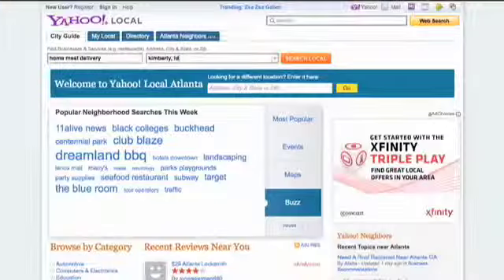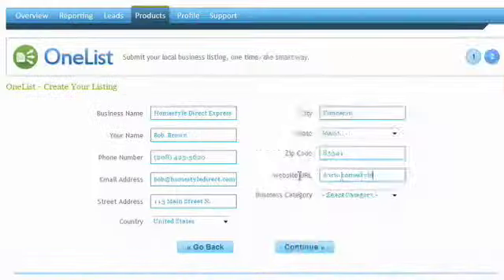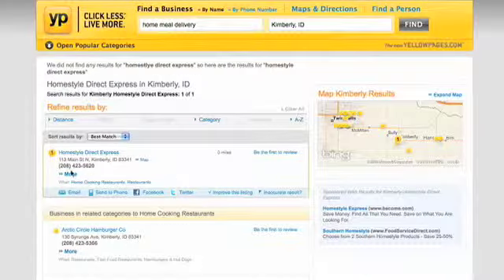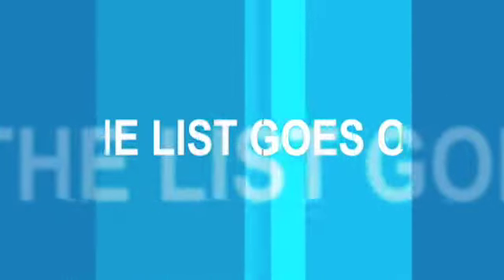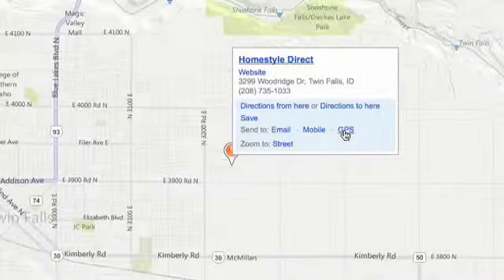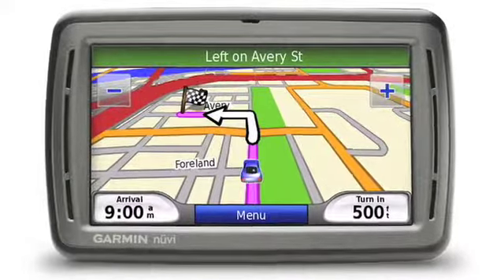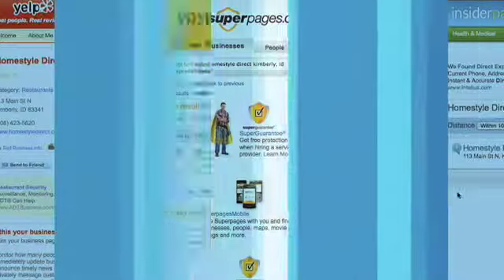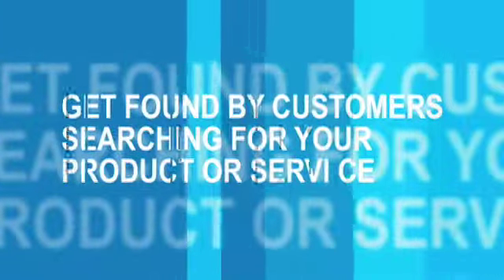OneList - Connect With New Customers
Instantly submit business listings to over 40 local business directories by simply creating one (yes, just one) listing. Focus more time and resources on conversions and optimization and less on repetitive, administrative tasks while listings are conveniently tracked, updated and re-published. Video produced by Corpshorts